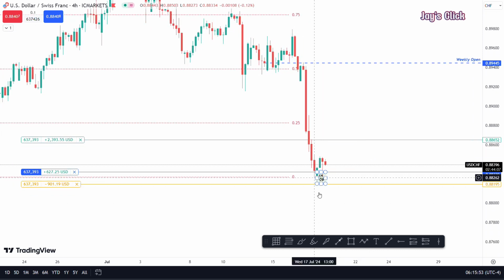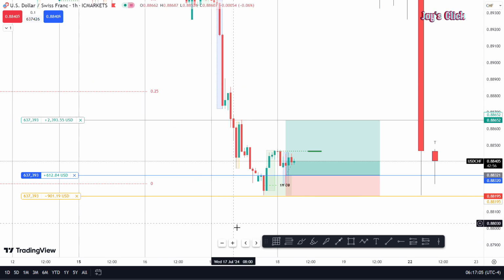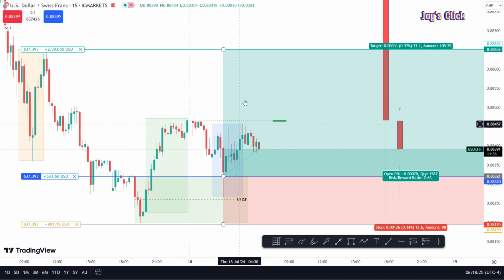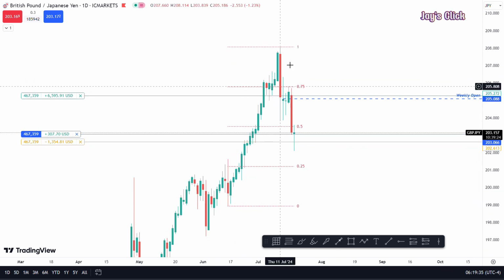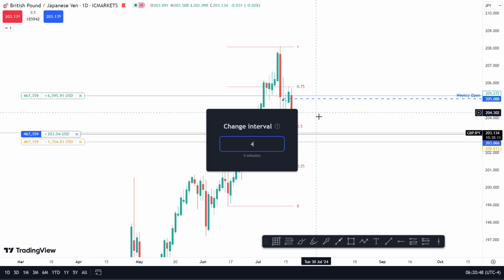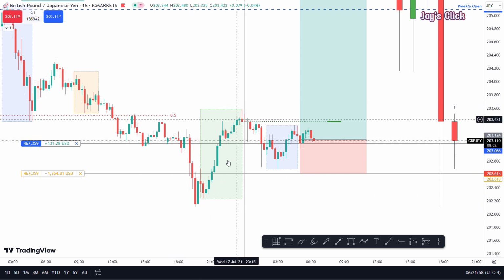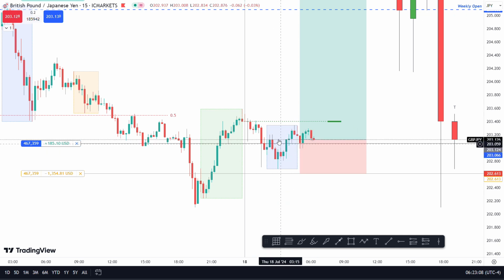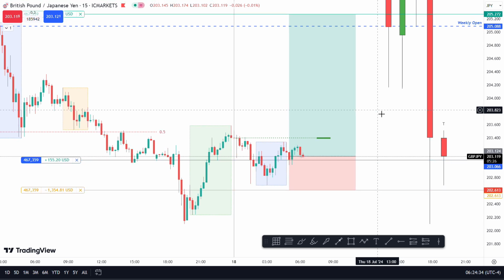GBPJPY and USDCHF Trade Entries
Welcome to another trade entry analysis as I highlight the reasons why I took the trades, how I will manage them and finally my exit plan.